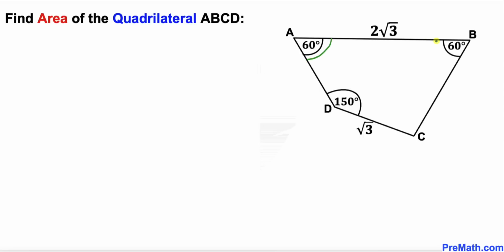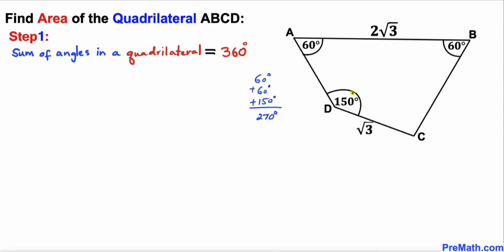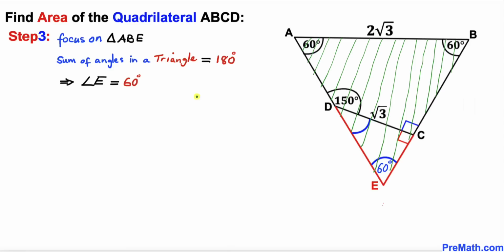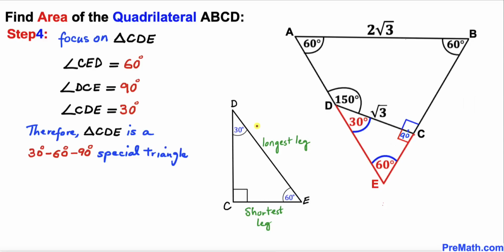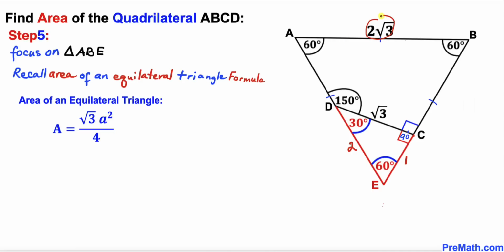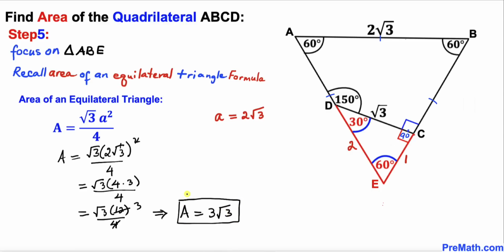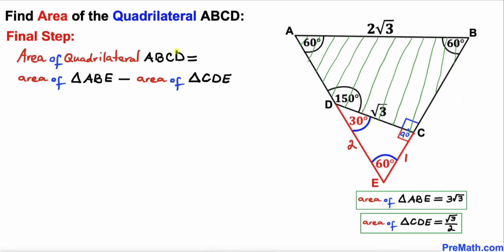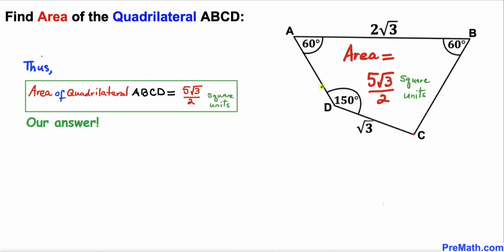Find the Area of the Quadrilateral | Important Geometry skills explained | Fun Olympiad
Learn how to find the Area of the Quadrilateral when three angles and two sides are given.
Important Geometry skills are also explained: area of the triangle formula; area of a rectangle formula. Step-by-step tutorial by PreMath.com

blackpenredpen
math olympics
olympiad exam
math olympiada
British Math Olympiad
olympics math
olympics mathematics
Number Theory
mathcounts
math at work
exponential equation
Pre Math
Olympiad Mathematics
Olympiad Question
Substitution method
Elimination method
Geometry
Geometry math
Geometry skills
Right triangles
30 60 90 special triangle
30 60 90 special triangles
Pythagorean theorem
Find  the Area of the Quadrilateral